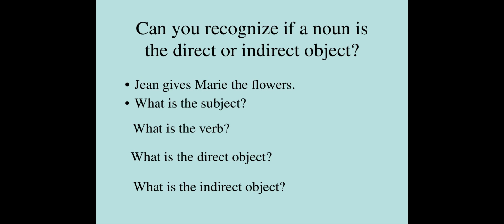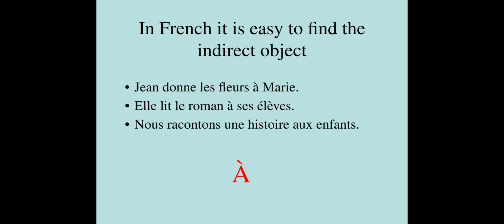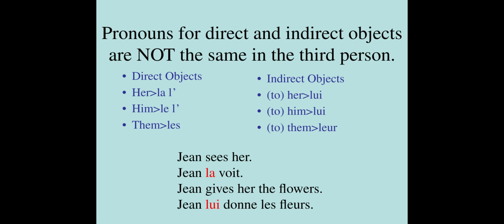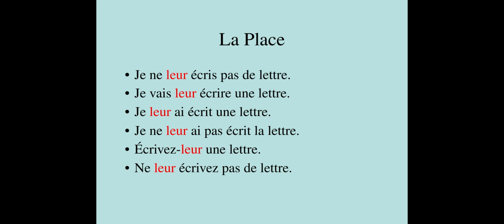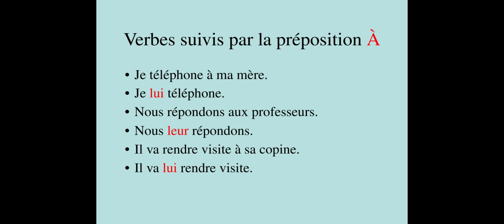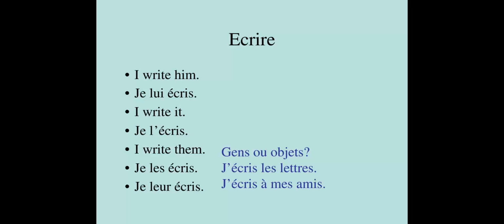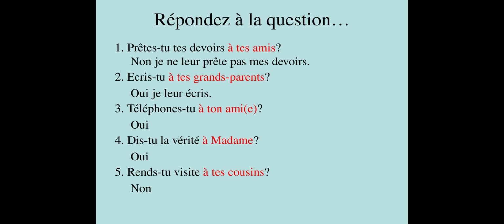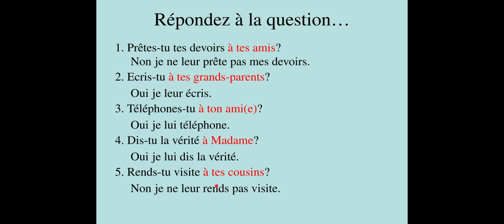Indirect object pronouns